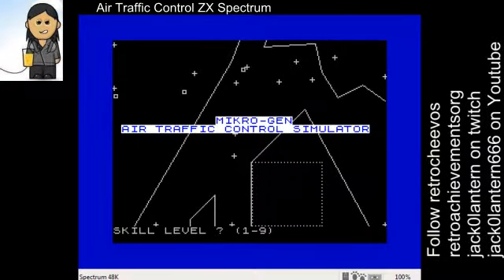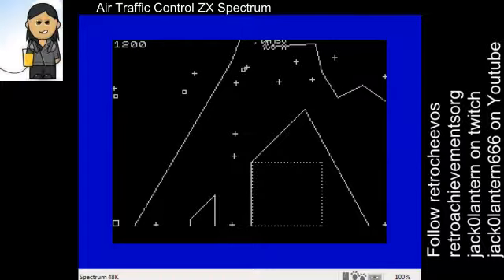Air Traffic Control ZX Spectrum random games 21